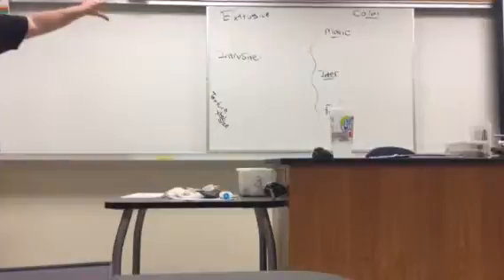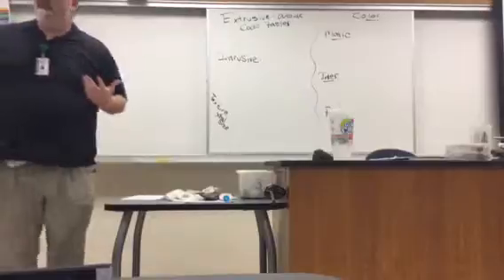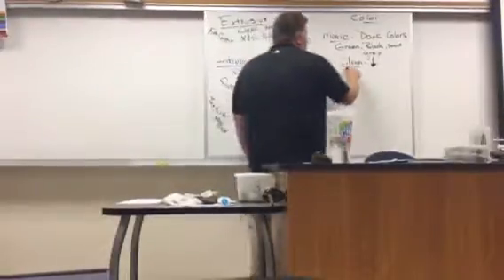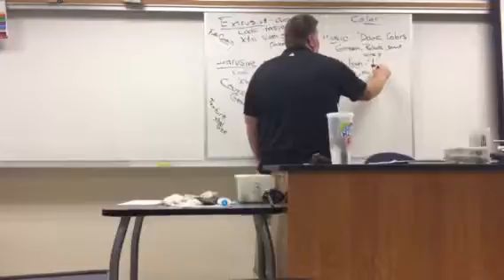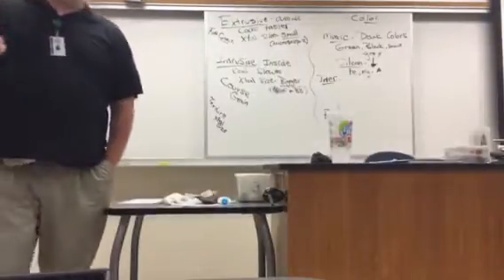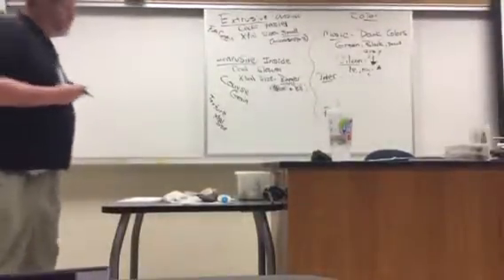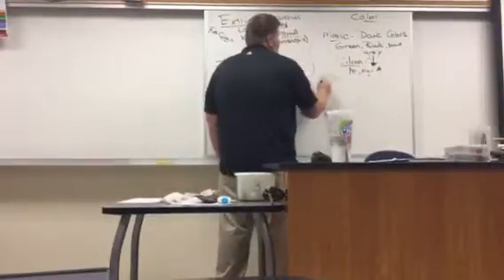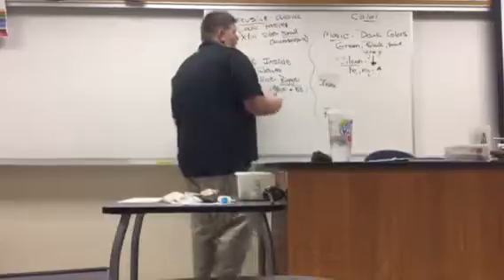ID Igneous Rocks